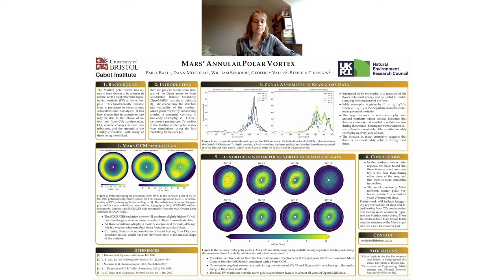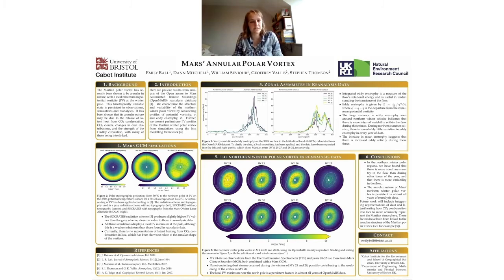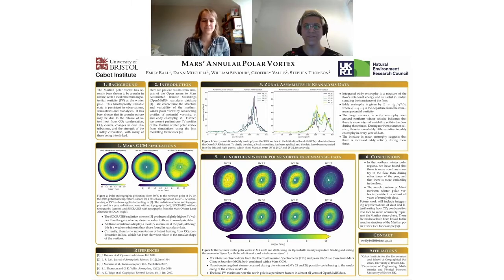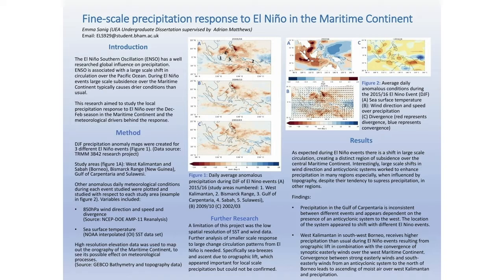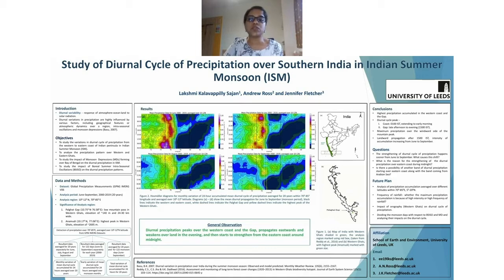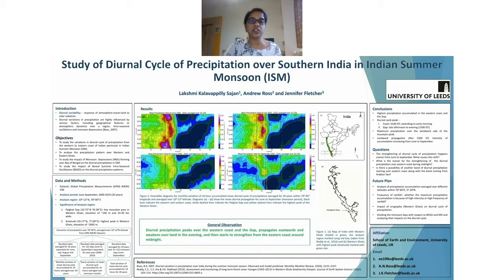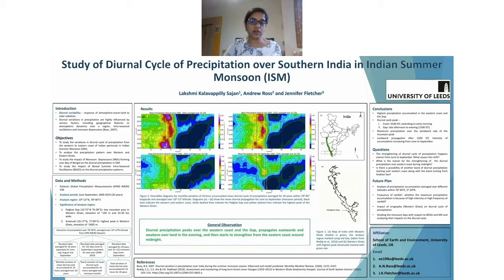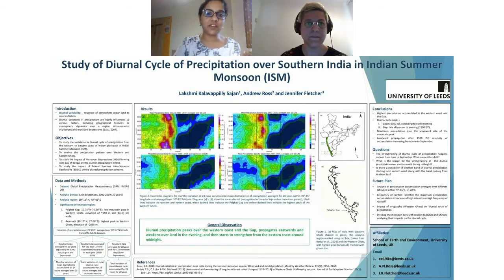Session 3: Poster session A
Chair: Kris Boykin

Mars' Annular Polar Vortex
Emily Ball, PhD student, University of Bristol

What are the fine-scale features of the precipitation response to El Niño and what are the meteorological drivers behind this response?
Emma Sanig, Student (Undergraduate dissertation) now completing MSc, University of Birmingham

Marine Forecast Accuracy Improvement Techniques
Katie Hodge, Graduate trainee scientist, Met Office

Study of Propagation of Diurnal Cycle of Precipitation from Western Coast to Eastern Coast over Indian Peninsula during Indian Summer Monsoon
Lakshmi Kalavappilly Sajan, Master of research (MRes) student, University of Leeds